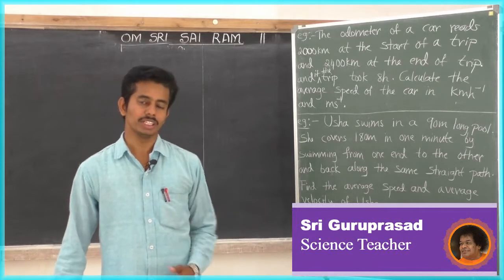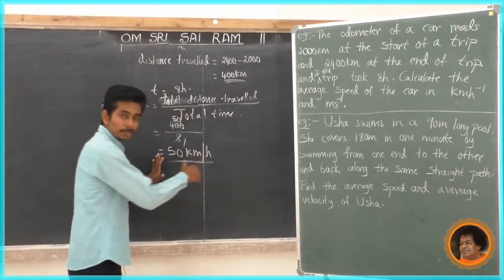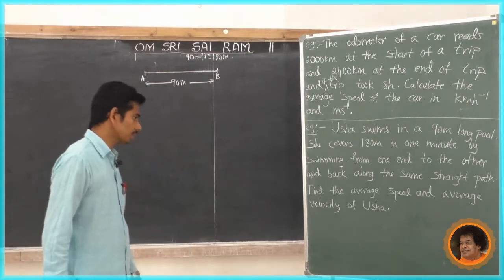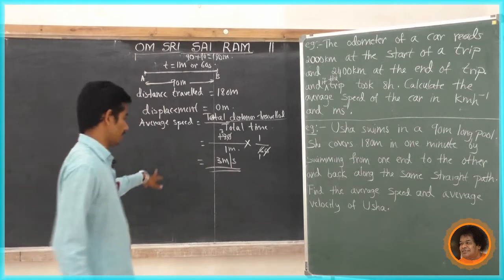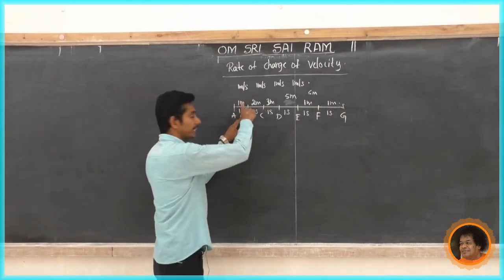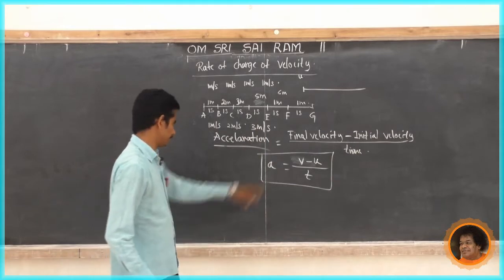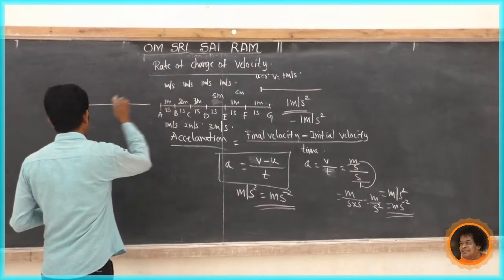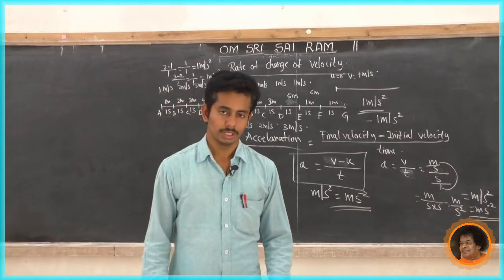SSSLS HS, Alike - 9th Science - Motion [3] - By Guruprasad